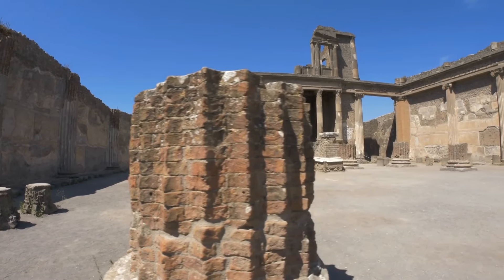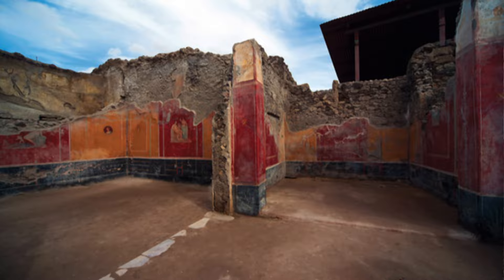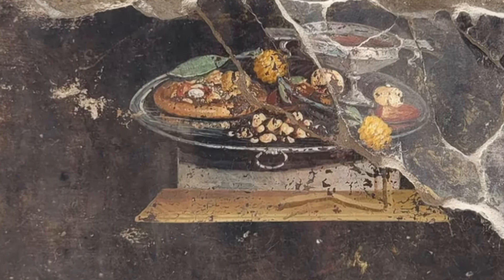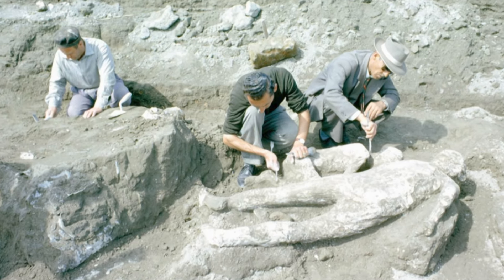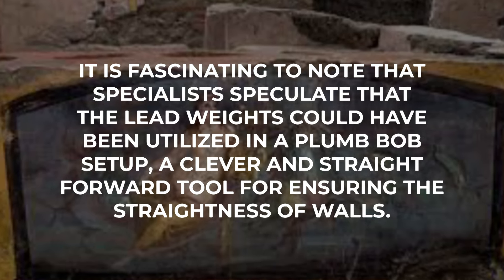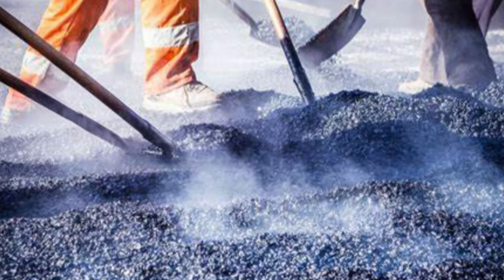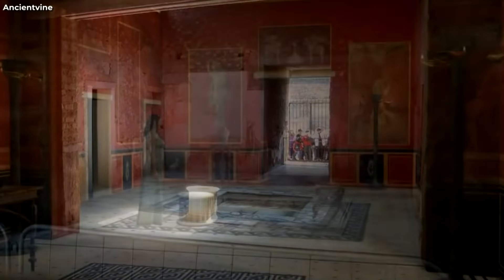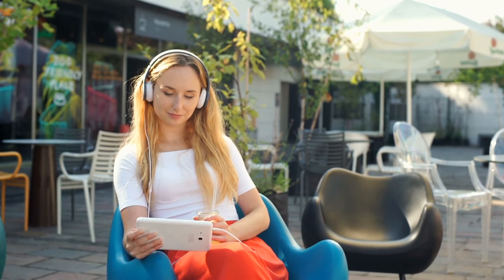Pompeii's Regio IX Reveals Intact Construction Site In Latest Discoveries!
Throughout the ages, Pompeii has remained a fascinating glimpse into the forgotten realm of ancient Rome. With every excavation, a new fragment of the puzzle is revealed, drawing us nearer to comprehending the everyday existence of its inhabitants. We have been astounded by an array of findings, from frescoes portraying mythical clashes to the pizza fresco showcasing a remarkably familiar feast, and even the haunting remnants of individuals seeking shelter.